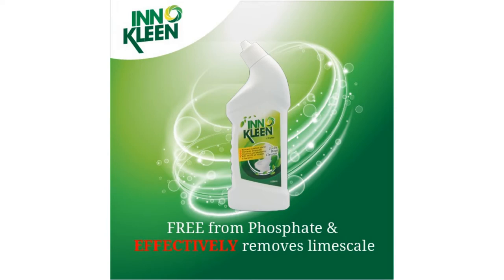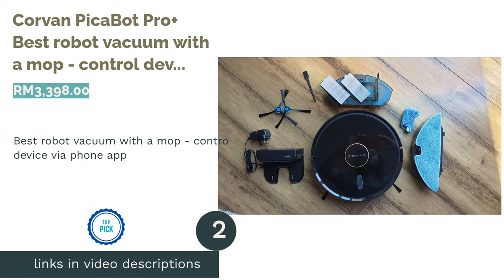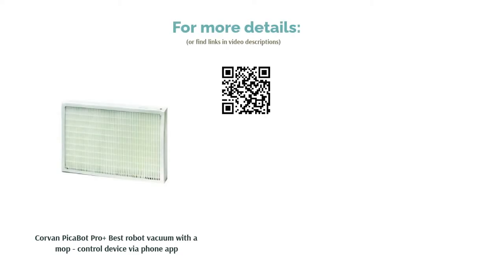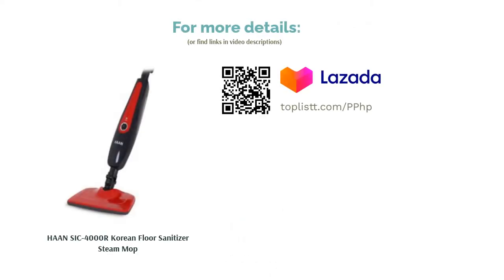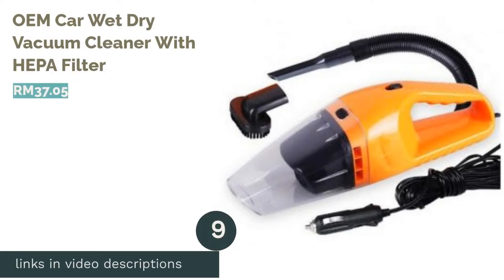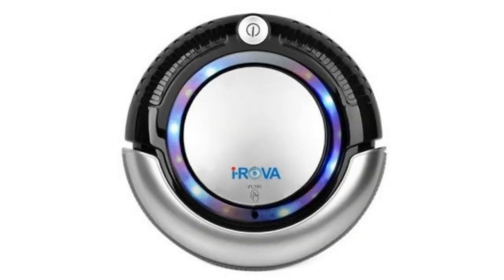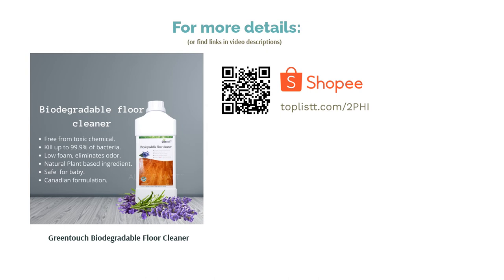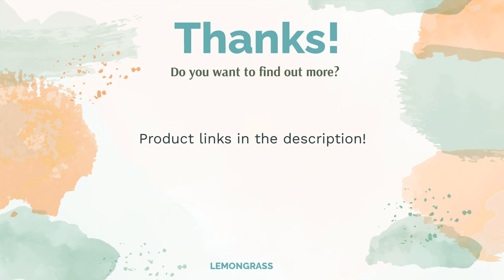🌵 18 Best Home Cleaning Products in Malaysia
00:00 Introduction
00:32 #1 - Alcosm Alcohol Wipes (50 sheets) (RM12.89)
01:37 #2 - Corvan PicaBot Pro+ Best robot vacuum with a mop - control device via phone app (RM3,398.00)
03:26 #3 - Melaleuca Tough & Tender All Purpose Cleaner (RM28.00)
03:56 #4 - OrzBuy Handheld Cordless Rechargeable Cleaning Tool (RM41.50)
04:27 #5 - HAAN SIC-4000R Korean Floor Sanitizer Steam Mop (RM1,299.00)
04:58 #6 - Astonish Carpet & Upholstery Spray   (RM24.50)
05:28 #7 - Cosway Multi-Purpose Microfibre Cloth (RM6.50)
06:05 #8 - Kleenso Serai Wangi Liquid Wax Floor Cleaner (RM8.72)
06:33 #9 - OEM Car Wet Dry Vacuum Cleaner With HEPA Filter (RM37.05)
07:03 #10 - Black & Decker High Pressure Washer PW1370TD (RM289.00)
07:31 #11 - Innokleen Home Anti-Bacterial Liquid Detergent (null)
07:53 #12 - iROVA Intelligent VC-K6L Robot Vacuum Cleaner (RM225.00)
08:20 #13 - Simple Green SG-18303 Stainless Steel Cleaner And Polish (RM44.30)
08:53 #14 - Chamberlain’s Leather Milk Healing Balm (null)
09:19 #15 - Greentouch Biodegradable Floor Cleaner (RM15.50)
09:50 #16 - Amway Home Living Floor Shine Floor Cleaner (RM23.80)
10:23 #17 - Innokleen Home Toilet Bowl Cleaner (RM6.90)
10:52 #18 - Multifunction Hurricane Spin Broom 360’ Rotation  (RM129.00)
11:18 Ending

Keeping your home spick and span is not an easy feat without the right tools. Having a solid cleaning routine is essential, and with high-quality and helpful products, it will be much easier to juggle your everyday routine. Reduce the time spent taking care of your house and increase the quality time you spend at home.
More: Prepare a Feast This Raya with These 13 Useful Kitchen Gadgets